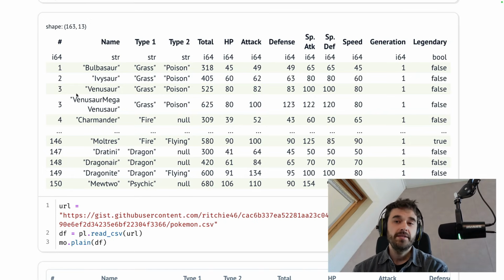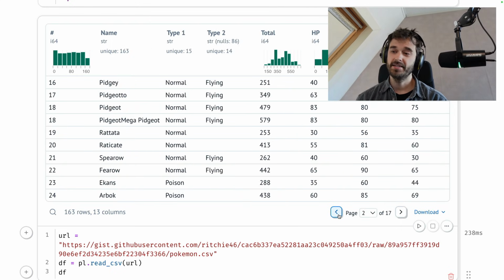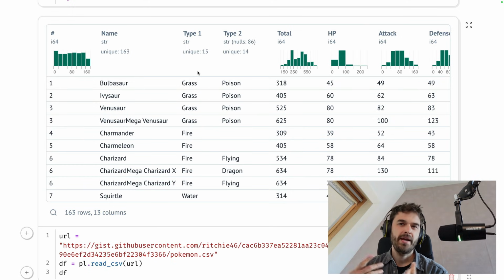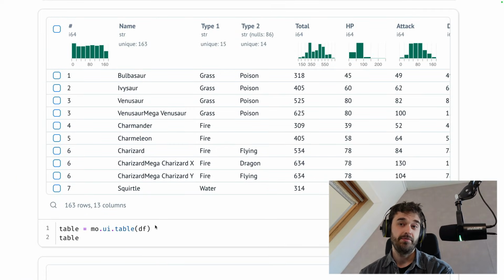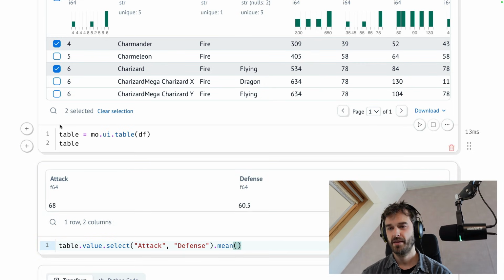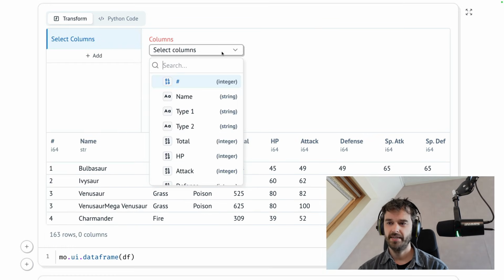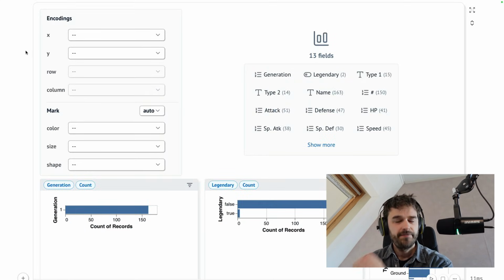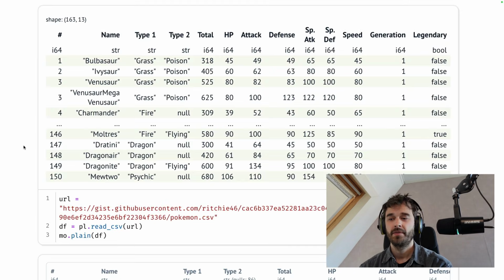UI components that makes dataframes better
There are many utilities in marimo to make it easier to work with your dataframes. In this video we explore some that are built-in for marimo.